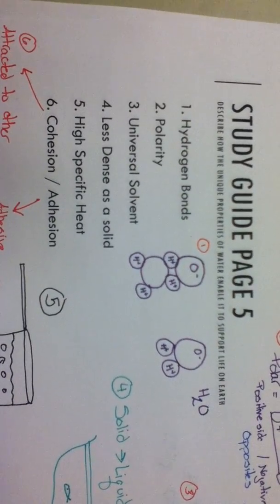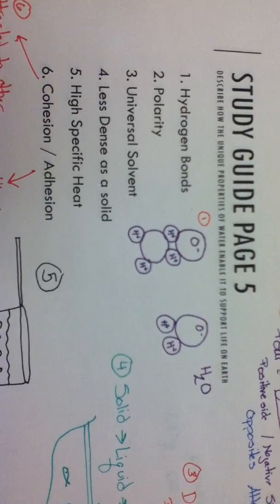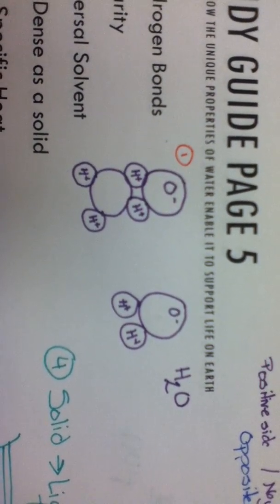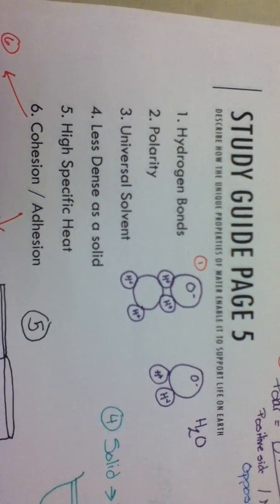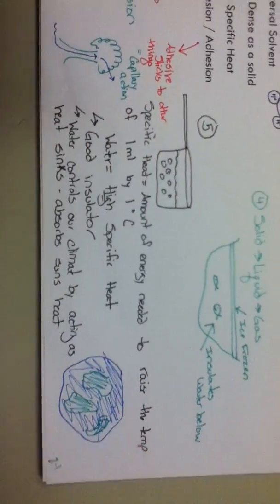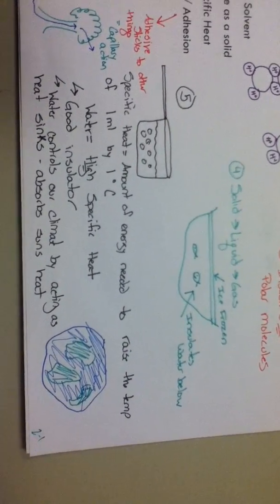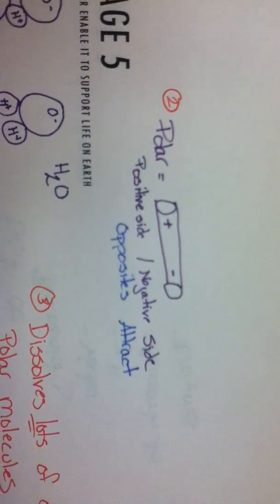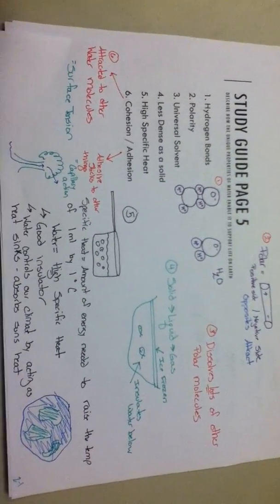Keystone Page 5